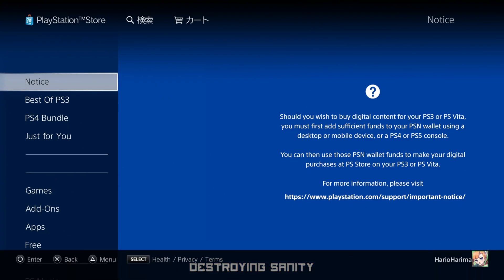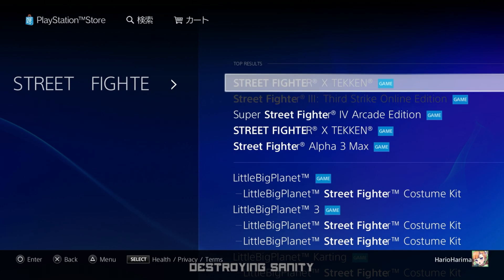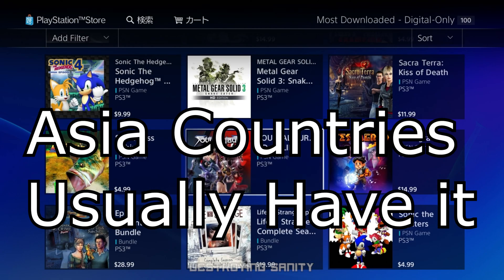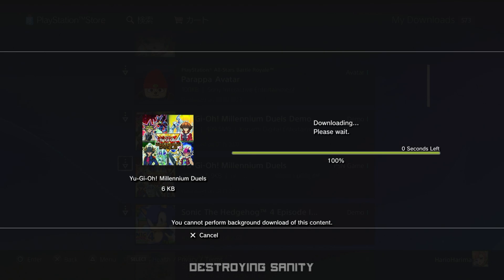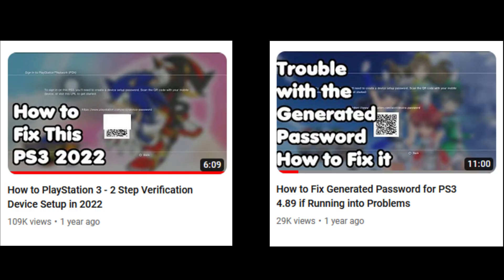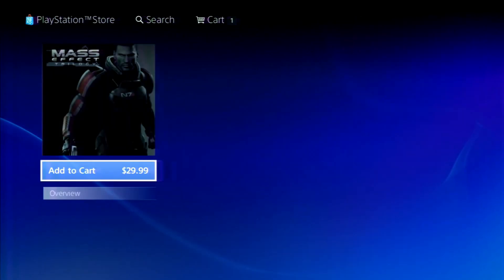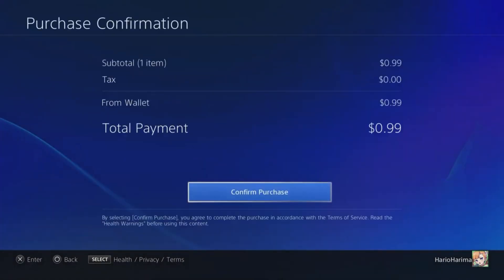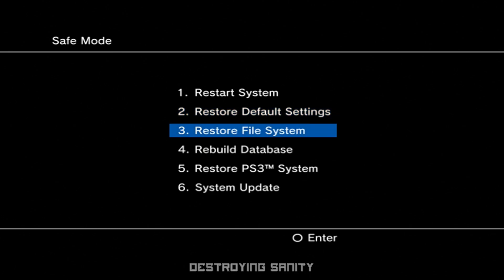How to fix PlayStation 3 Store Errors 2024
Some fixes for PS3 errors

Videos Mentioned

2 Step Verification Videos

Removing Credit Card Error

PSN Gift Cards

$10

$25

$30

$50

$60

$75

$100